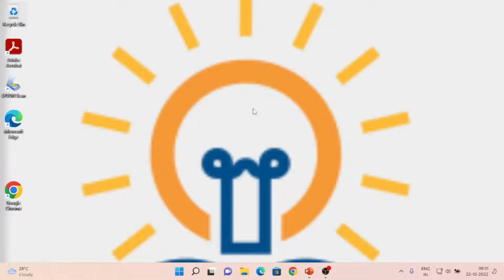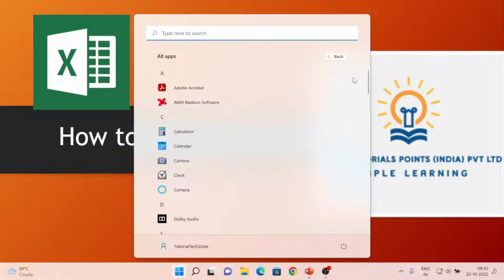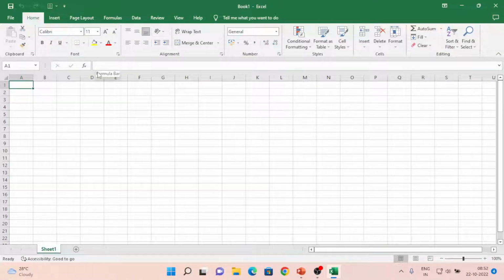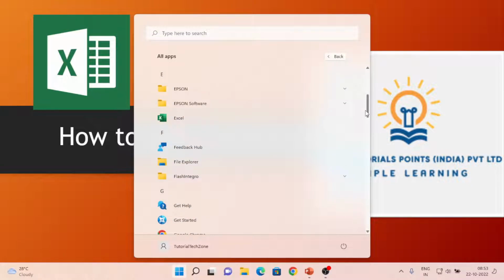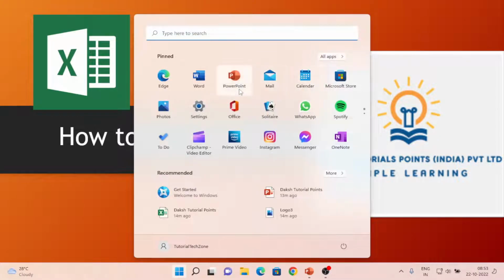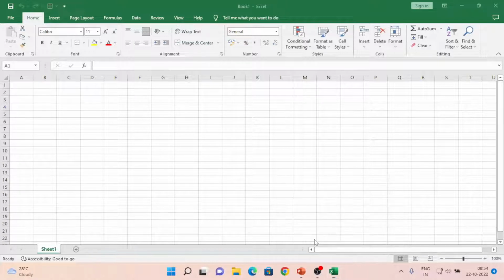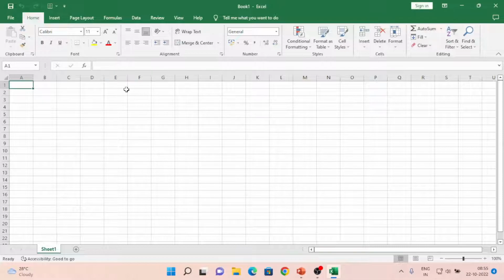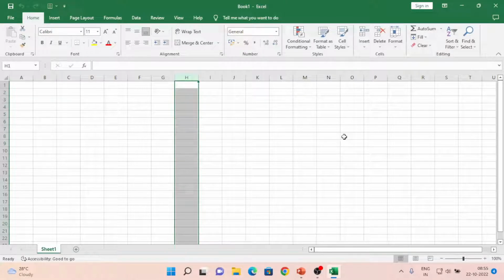MS Excel - How to Launch Excel application in MS Excel Chapter 2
MS Excel - How to Launch Excel application in Microsoft Excel | Microsoft Excel Tutorials | Chapter 2

TimeCodes

0:00 - How to Open MS Excel
0:39 - How to Open from All Program List
1:33 - How to Open from Task Bar
3:42 - How to Search and Open MS Excel Application Excel ExcelTutorial MS-Excel